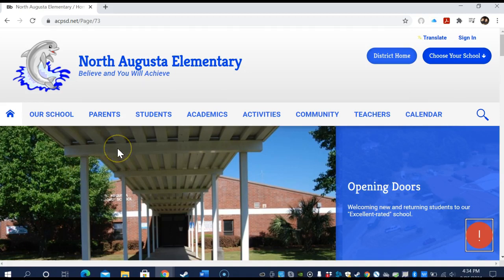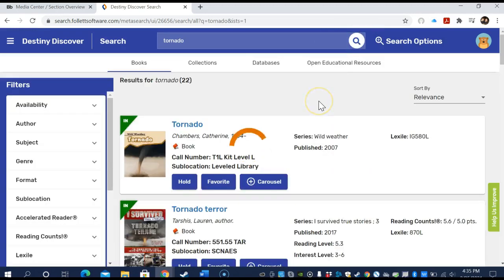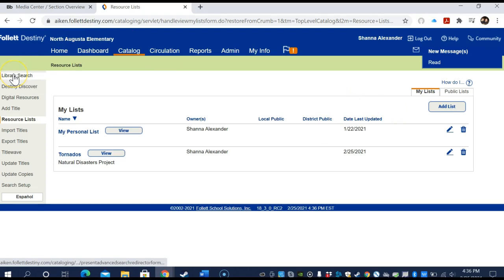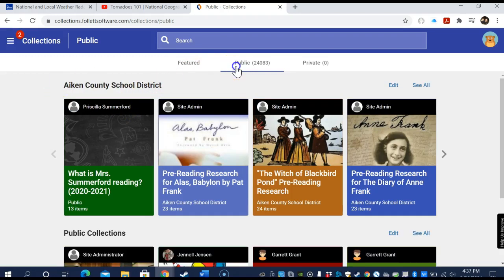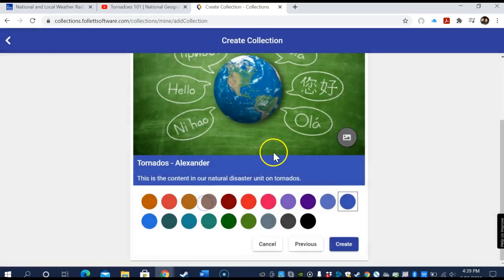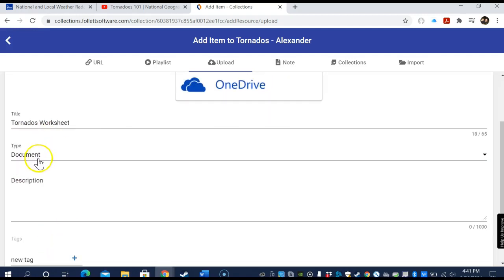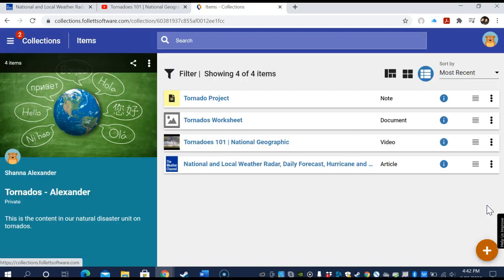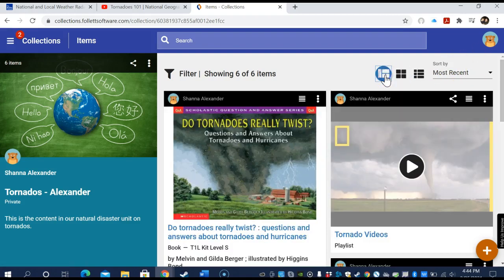Follet Destiny Presentation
This presentation explains how to use Follet Destiny to North Augusta Elementary School Teachers.